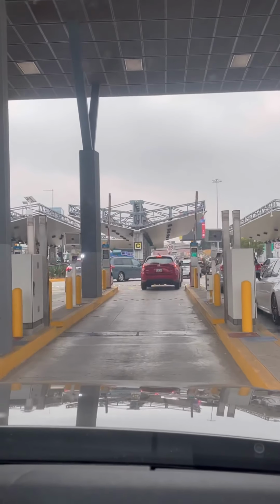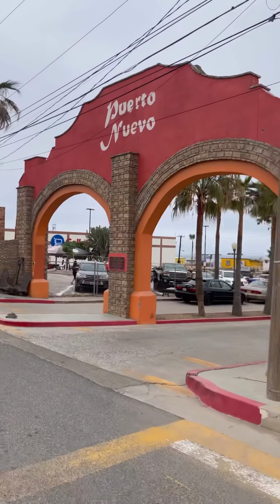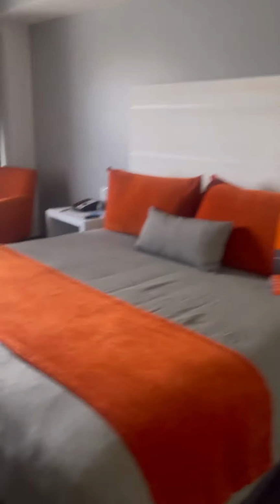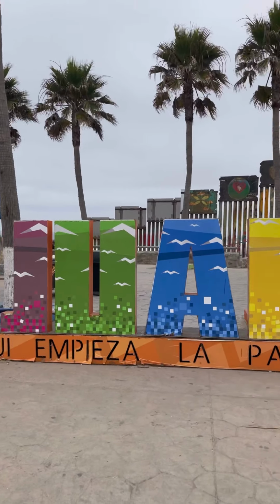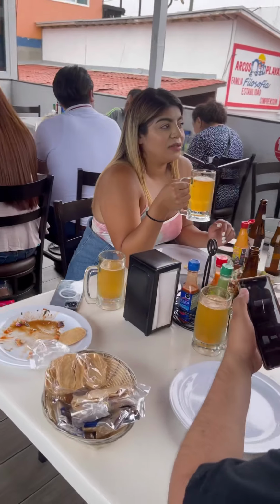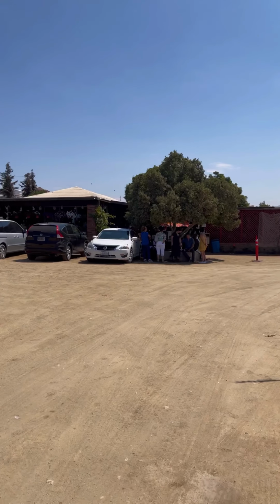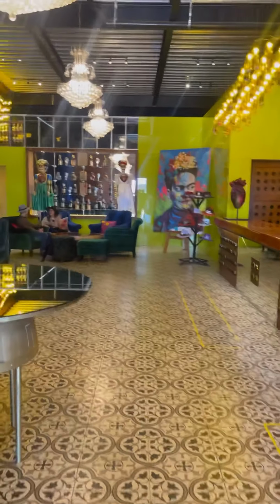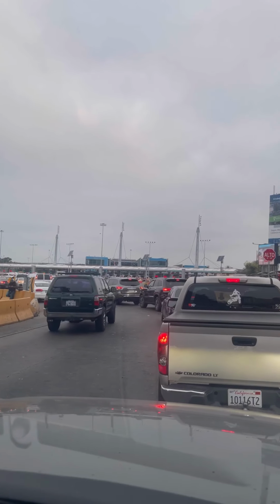TIJUANA Blog and Tips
Travel with me to Tijuana! We literally go there every 3 months! Ask me some questions in the comments! Hope you enjoy the video.